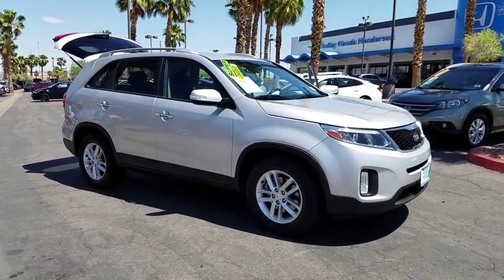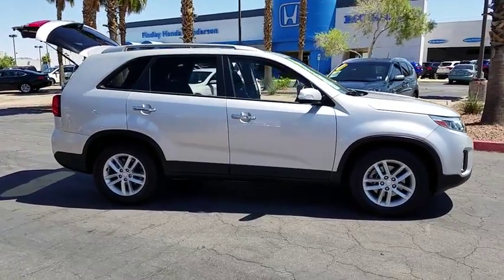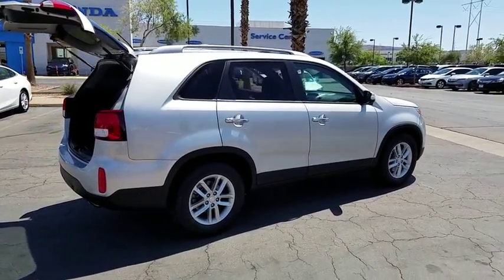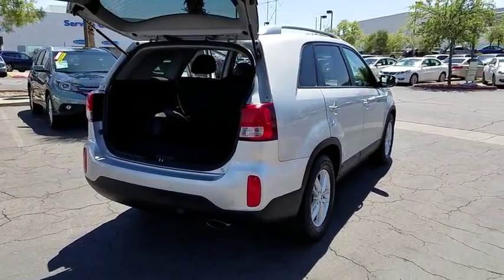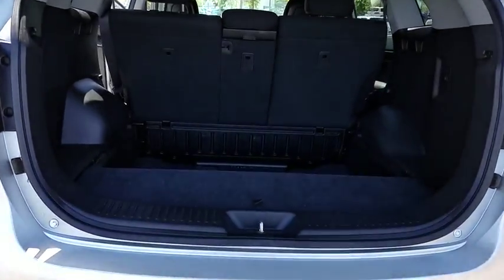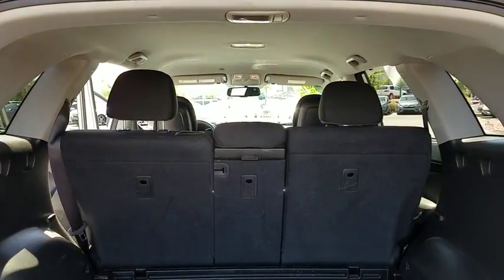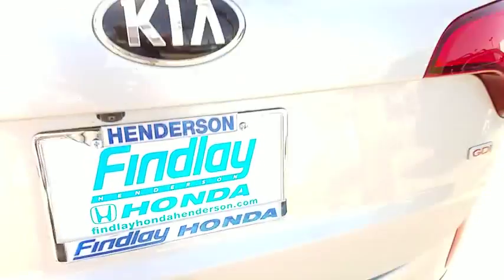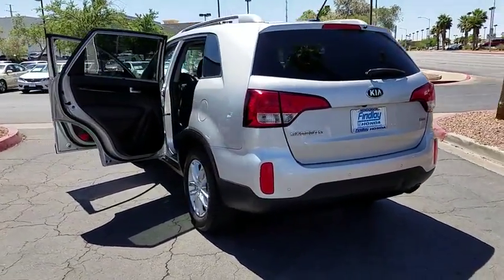2014 KIA SORENTO Henderson, Las Vegas, Laughlin, St George, Flagstaff, AZ P14786A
SATIN METAL [LISTING TYPE] 2014 KIA SORENTO available in Henderson, Arizona at Findlay Honda Henderson. Servicing the Las Vegas, Laughlin, St George, Flagstaff, AZ area.

Excellent Condition. JUST REPRICED FROM $15,984, EPA 26 MPG Hwy/20 MPG City! Satin Metal exterior and Gray interior. Bluetooth, CD Player, iPod/MP3 Input, Aluminum Wheels, Satellite Radio, Serviced here, Non-Smoker vehicle CLICK NOW!br /br /KEY FEATURES INCLUDEbr /Satellite Radio, iPod/MP3 Input, Bluetooth, CD Player, Aluminum Wheels MP3 Player, Privacy Glass, Keyless Entry, Steering Wheel Controls, Child Safety Locks. Kia LX with Satin Metal exterior and Gray interior features a 4 Cylinder Engine with 191 HP at 6300 RPM*. Serviced here, Non-Smoker vehicle. br /br /VEHICLE REVIEWSbr /The Kia Sorento is substantially bigger than the Honda CR-V, Ford Escape, Mazda CX-5, and Toyota RAV4. Sorento's larger size pays roominess dividends. -newCarTestDrive.com. Great Gas Mileage: 26 MPG Hwy. br /br /A GREAT TIME TO BUYbr /Reduced from $15,984. br /br /Pricing analysis performed on 4/28/2018. Horsepower calculations based on trim engine configuration. Fuel economy calculations based on original manufacturer data for trim engine configuration. Please confirm the accuracy of the included equipment by calling us prior to purchase. br /
Dual Front Advanced Airbags,Dual Front Seat-Mounted Side Airbags,Front Active Headrests,LATCH Child Safety Seat Anchors,Rollover Sensor,Side Curtain Airbags,40/30/40 Split-Folding Second-Row Seats,AM/FM/CD/MP3 Player,Auxiliary & USB Audio Input Jacks,Bluetooth Wireless Technology,Cruise Control,EcoMinder Fuel Efficiency Indicator,Illuminated Visor Vanity Mirror,Manual Air Conditioning,Power Door Locks w/Remote Keyless Entry,Power Windows w/Driver One-Touch Down,Satellite Radio Capability,Steering Wheel-Mounted Audio Controls,Tilt/Telescopic Steering Column,Tricot Cloth Seat Trim,Trip Computer,YES Essentials Fabric Seat Treatment,Front Headlamps w/Guide-Positioning Lamps,Power Heated Exterior Mirrors w/Signals,Rear Taillamps w/LED Elements,Variable Intermittent Front Windshield Wipers,Rear View Camera,4-Wheel Disc Anti-Lock Brakes,Electronic Brake Distribution & Brake Assist,Electronic Stability Control & Traction Control,Front & Rear Stabilizer Bars,Hill-Start Assist Control,Motor Driven Power Steering